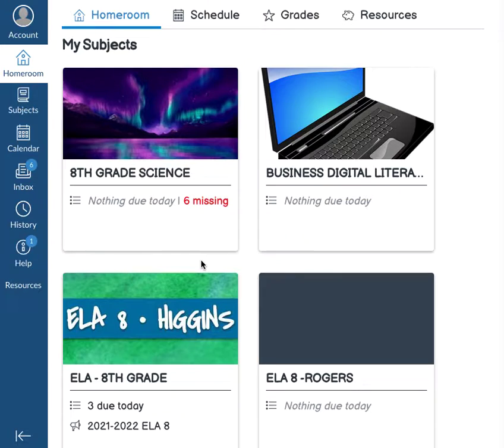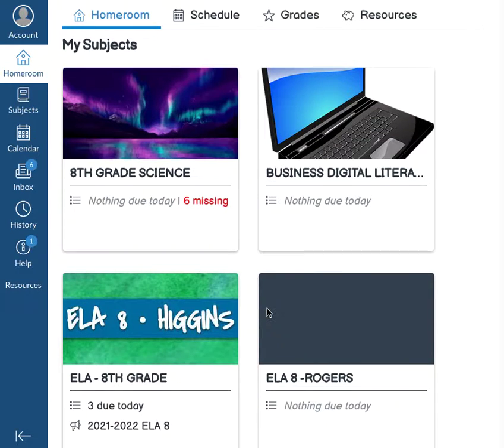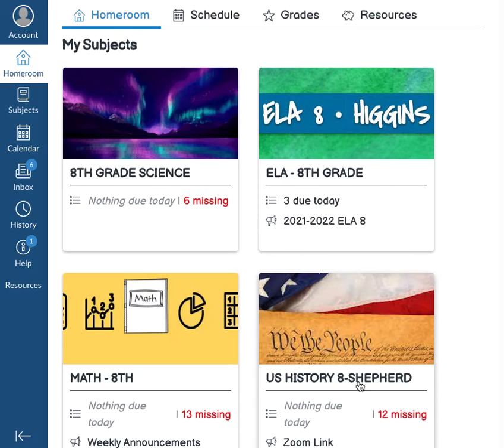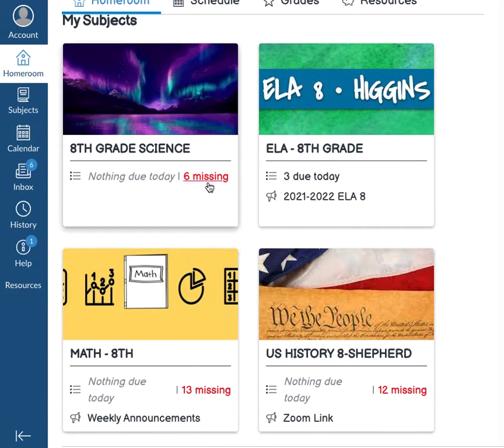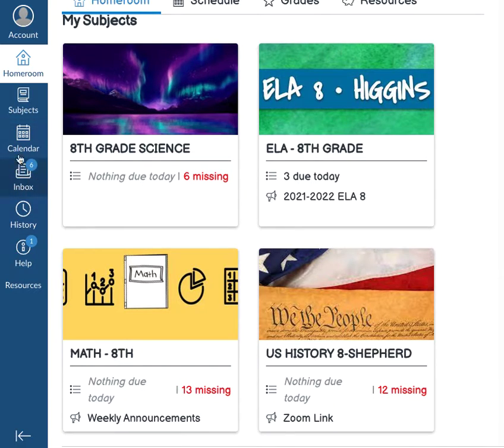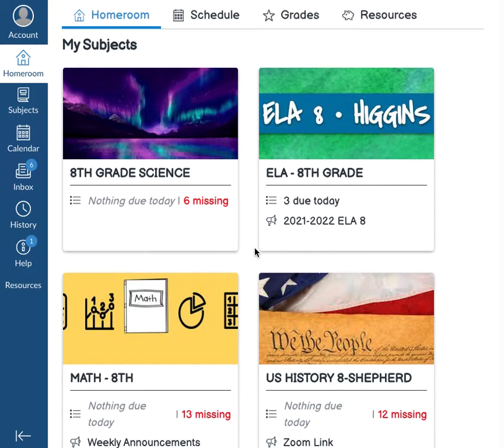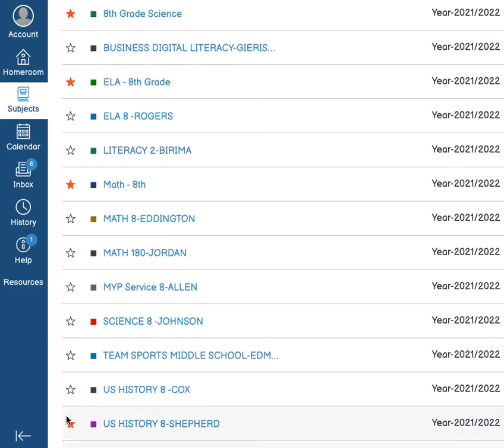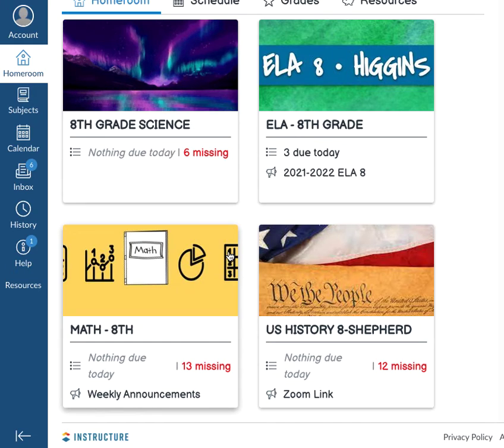Displaying ONLY the Canvas Courses You Want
Cleaning up the Homeroom display in Canvas so you only see the courses you are actively using